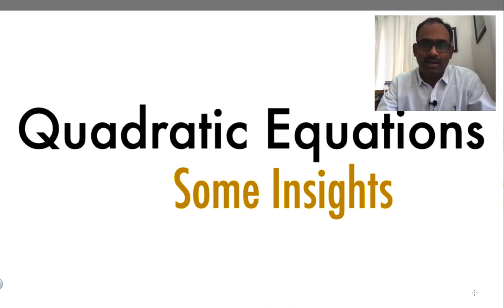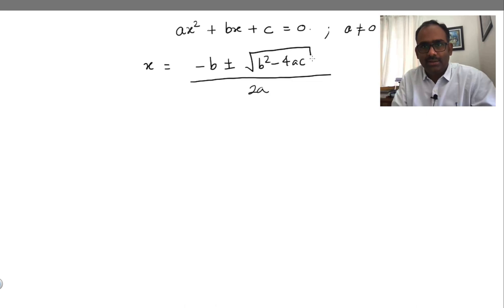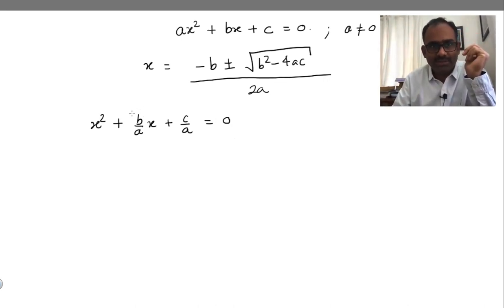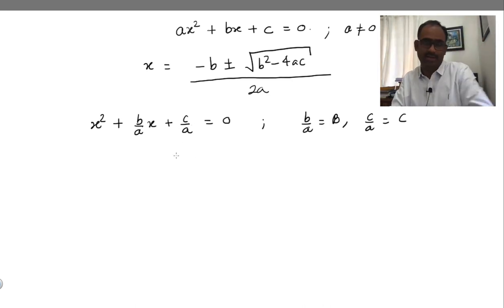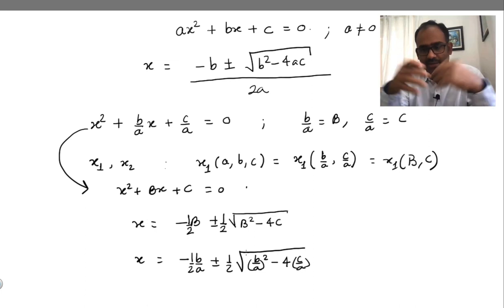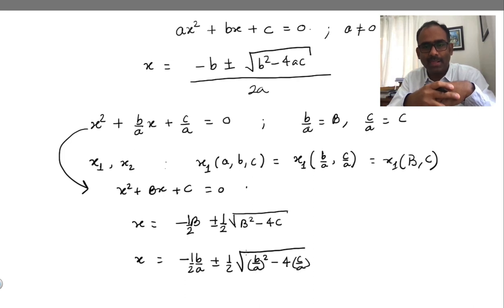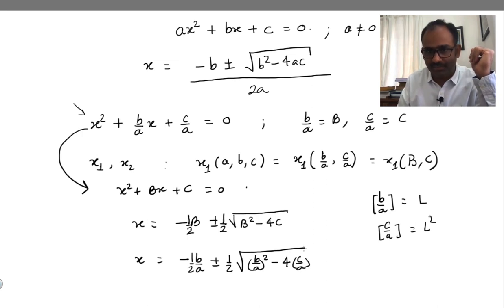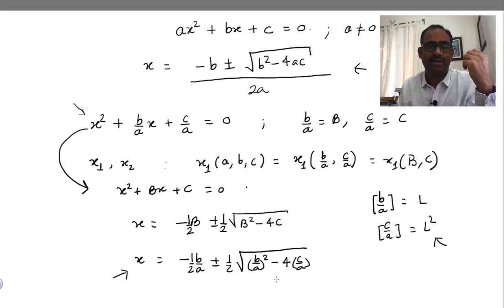Quadratic Equations. Some insights.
Why the solutions of quadratic equation depend only on b/a and c/a and some other insights.